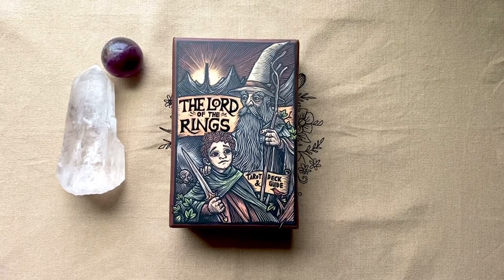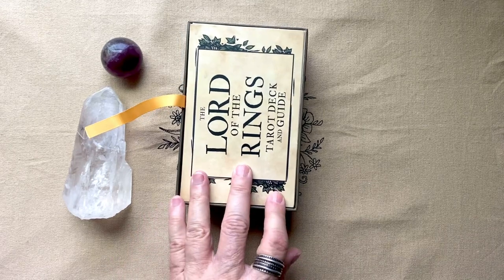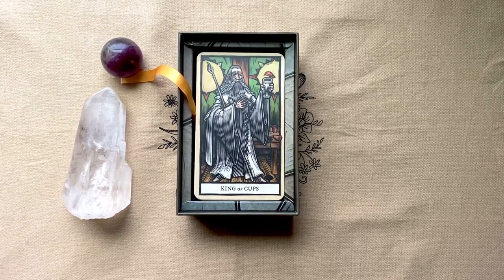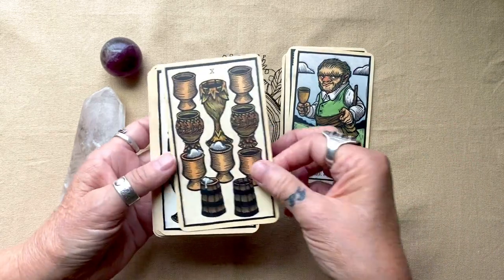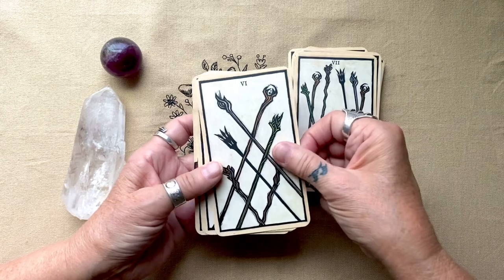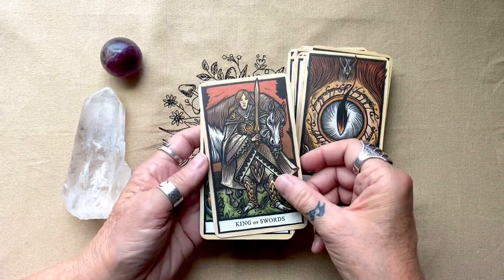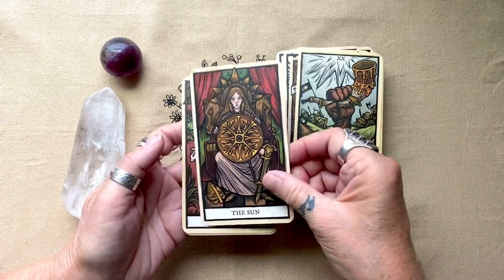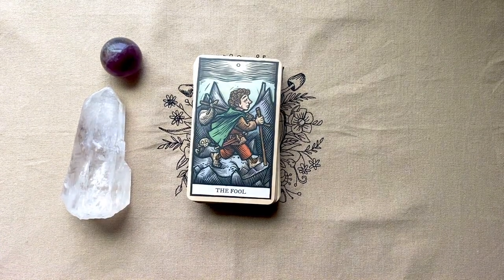"Lord of the Rings Tarot" Deck Walkthrough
Explore the magic and wonder of Middle Earth in The Lord of the Rings Tarot, by Casey Gilly and Tomas Hijo.

About the deck:
"Let Frodo, Sam, Gandalf, and other beloved inhabitants of Middle-earth guide your tarot practice with this epic tarot deck and guide, inspired by the iconic The Lord of the Rings novels."

"Join the Fellowship of the Ring with the only official The Lord of the Rings tarot deck! Featuring original artwork inspired by classic tarot iconography, this 78-card deck comprises both major and minor arcana and depicts fan-favorite characters, creatures, and scenes from The Lord of the Rings novels. Packaged in a collectible gift box, it’s the perfect gift for The Lord of the Rings fans and tarot enthusiasts alike!"
- Simon & Schuster